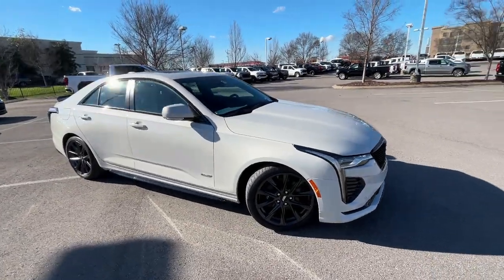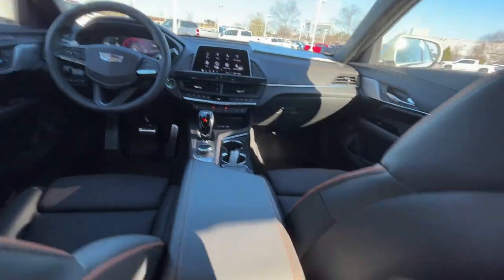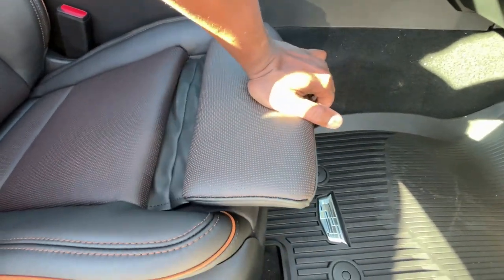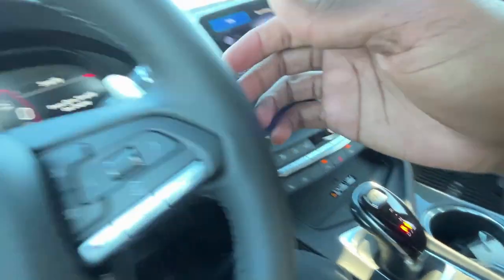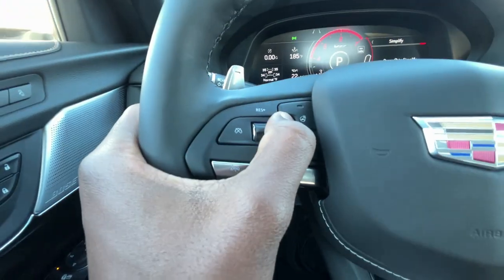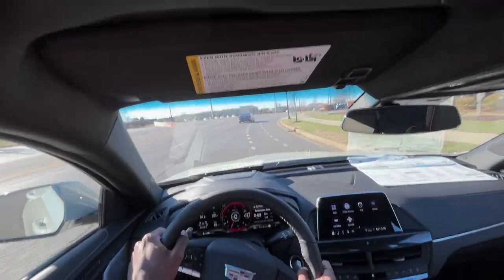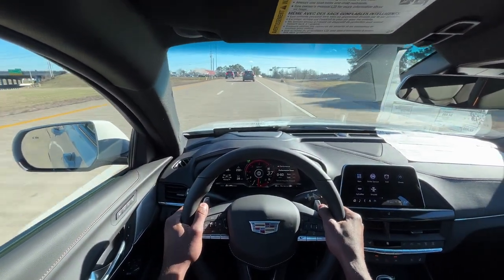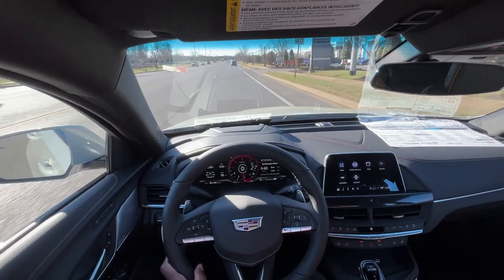2023 Cadillac CT4-V Series POV Test Drive & Review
This is the new 2023 Cadillac CT4V-Series!!  This CT4-V comes in rift metallic on jet black with jet black perforated leather interior.  The powertrain consists of a 2.7 liter turbocharged 4 cylinder engine mated to a 10-speed automatic transmission.

Standard features of this CT4-V include Bluetooth audio, a backup camera, and WIRELESS Apple CarPlay/Android Auto compatibility.  Additional features include heated/cooled front seats, a navigation system, and power sunroof.